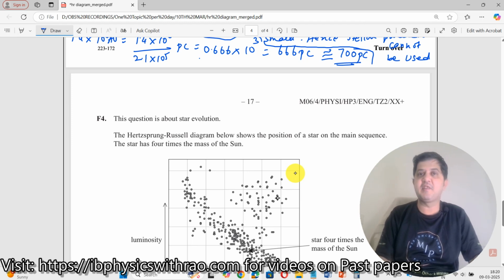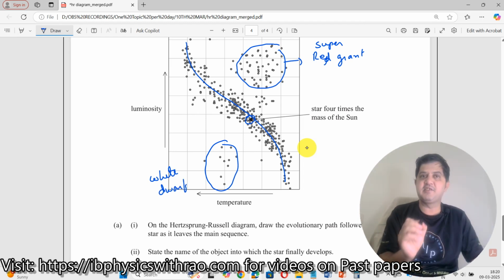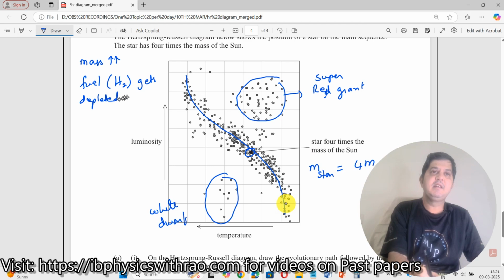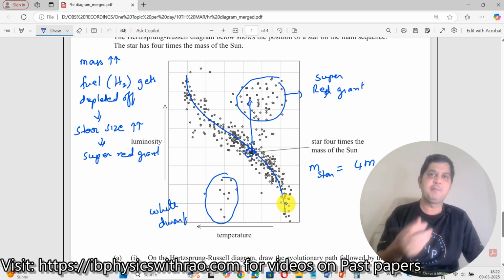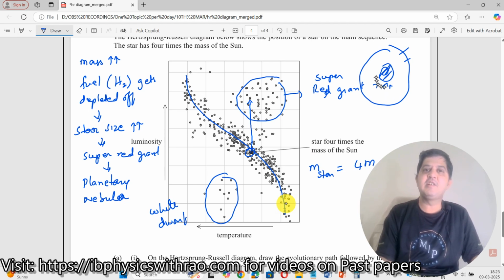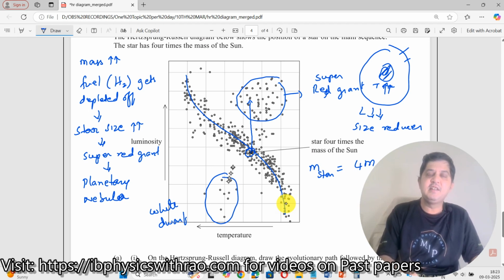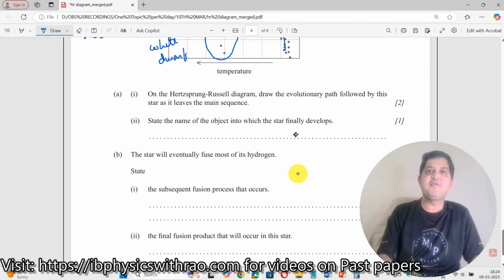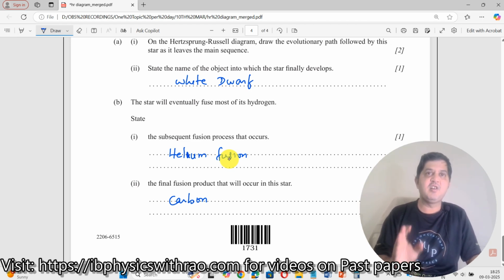17. [ HR DIAGRAMS ] The Hertzsprung-Russell diagram below shows the position of a [ MAY 2006, P3 ]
The Hertzsprung-Russell diagram below shows the position of a star on the main sequence.  The star has four times the mass of the Sun. (a) (i) On the Hertzsprung-Russell diagram, draw the evolutionary path followed by this
star as it leaves the main sequence. [2]
(ii) State the name of the object into which the star finally develops